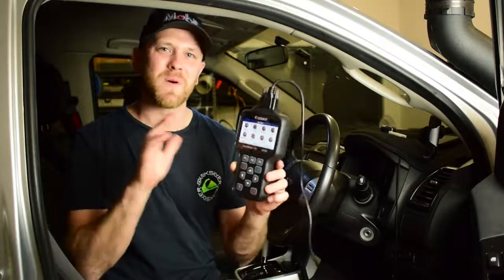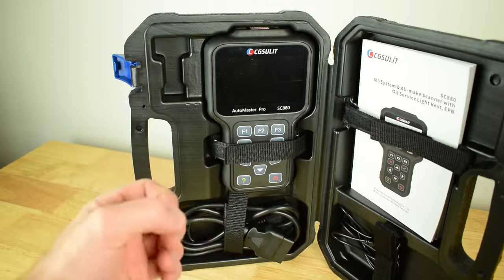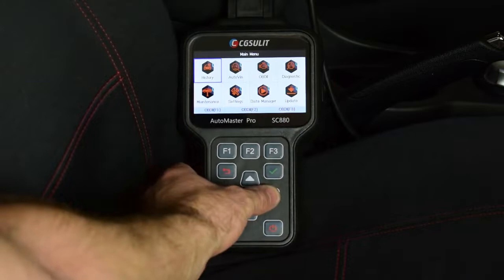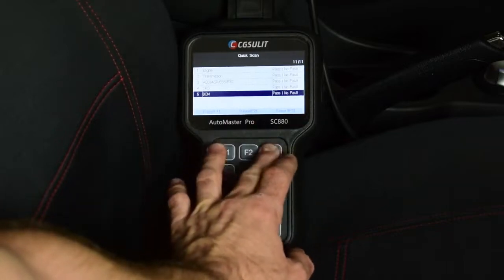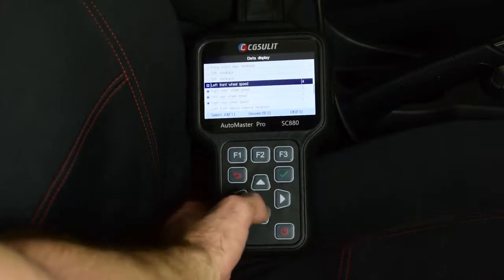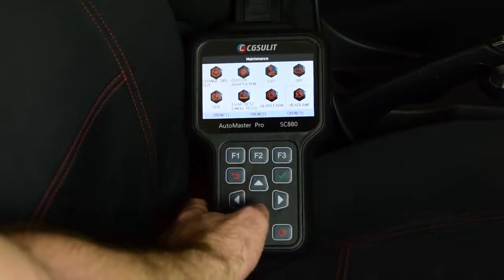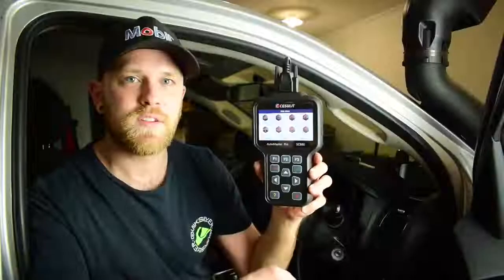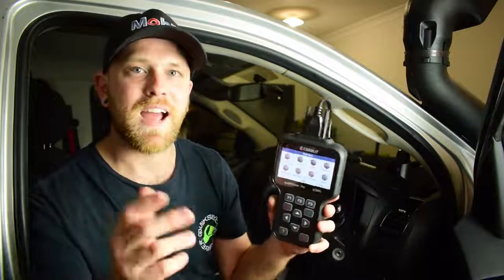LowRangeNick highly recommends-CGSULIT SC880 OBDII Diagnostic Scan Tool Test + Review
In this video I give you a full tutorial on how to use an Automotive OBDII Diagnostic Scan Tool. I also show you a full review of the CGSULIT SC880 Diagnostic Scan tool. The SC880 is a great scan tool which can offer you some great features like -
- Oil Service Light Reset: When you are alerted that your vehicle is due for a service.
- EPB: Electronic Parking Brake. Required for the maintenance of electronic braking system's safety and efficiency.
- SAS Calibration: Helps clear the fault steering angle sensor memories and plays an important role in the steering angle sensor calibration.
- BRT: Battery Reset. Evaluate the battery charge state, monitor the close-circuit current, register the new battery replacement, and activate the rest state of the vehicle battery system.
- DPF Regeneration: Especially works for the Diesel Particulate Filter system with DPF regeneration, letting you perform the D-P-F cleaning to clear the blockage through continuous burning of the particulates captured in the D-P-F filter.
- TPMS: Tire Pressure Monitoring System Service. It allows you to check the tire sensor IDs from the vehicle ECU to perform TPMS programming and reset after tires and/or TPMS sensors are replaced and/or tires are rotated.
- TBA/TPS: Using the throttle position sensors in the throttle body, the ECU learns the full open and full closed positions through various states (idle, part throttle, WOT) known as a Throttle Body Alignment (TBA).
- ABS Bleeding: When the ABS contains air, the ABS bleeding function must be performed to bleed the brake system to restore ABS brake sensitivity.
- Injector Coding: Write injector actual code or rewrite code in the ECU to the injector code of the corresponding cylinder so as to more accurately control or correct cylinder injection quantity.
- Prime Fuel Pump: During fuel system service, for example changing a fuel filter or when the system is opened, air is introduced into the system. This can cause hard to start issues. The Fuel pump prime command allows to pump to be run to bleed the system.
- SRS: Supplemental restraint system. Air Bag Reset. After diagnosing on airbag system errors in the event of a crash or during regular maintenance, it promptly erases fault codes and takes corrective actions to ensure the airbag system functions normally.
- CVT: Continuous Variable Transmission, this function is used to reset the compensation code and initialize the ECT after a solenoid valve or valve body assembly has been replaced.
- GEAR Learning: The crankshaft position sensor learns crankshaft tooth machining tolerance and save to the computer to more accurately diagnose engine misfires.
- A/F Adjust: Command allows the ECU to relearn these values to meet the ideal air-fuel ratios after service, to ensure best engine performance.
- Seat Match: A memory seat is essentially an electrically-adjustable car seat which can be moved into pre-set positions at the push of a button. As a result of the removal of the DCC fuse, the "driving position memory" function of the driver and passenger side seat will be inoperative due to the loss of seat.
- Odometer Reset: It can help you to revise the date of the odometer and write the original date into the new odometer.
- More functions such as EVAP test (Evaporative Emission Control System), Clutch adaption, Windows/Door, Turbo, Change Tire size, Transmission Learn, Language change, Headlamp reset, Tcmoil and etc.

The SC880 vehicle scan tool is capable of reading and clearing trouble codes of 98% automotive's major systems: Power-train, Body, Chassis, Electronics systems.
Including Engine, ABS, EPB, SRS, Fuel, DPF, Transmission, TPMS, EPS, Battery, Headlamp, Immobilizer, Windows/Door, Keyless Access, LKAS Control, Air Conditioning, Audio and more control modules check.

25+ Special Reset Service

SC880 auto scanner supports 25+ most frequently used hot functions/basic service to meet your daily maintenance needs, enhance your car's performance, save energy and reduce emission.

The CGSULIT SC880 Diagnostic scan tool is the perfect OBDII Scan tool for carrying out diagnostics in all of the vehicles modules. Unlike cheaper scan tools on the market the SC880 can carry out diagnostics on all of the vehicles control modules. Cheaper scan tools can usually only communicate and read limited data from the engine ECU. When carrying out diagnostics on other modules in the vehicle it will be necessary to use a high quality unit like the CGSULIT SC880. Using service functions, adaption resets and relearns is a great way to calibrate some of the systems in the vehicle if presented with a fault